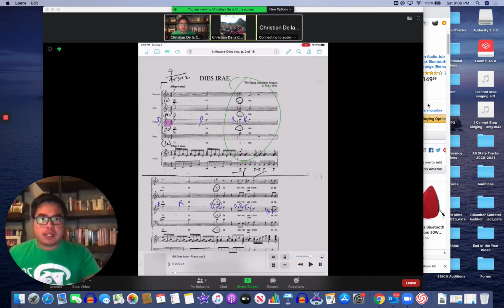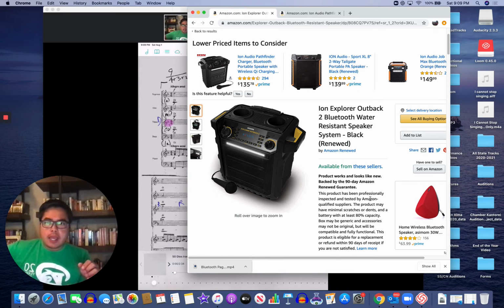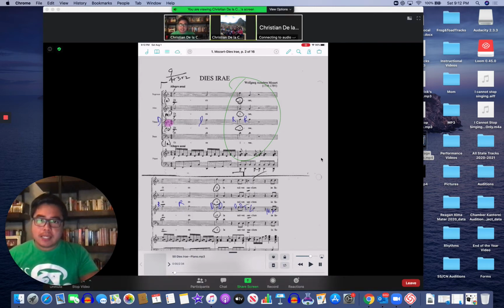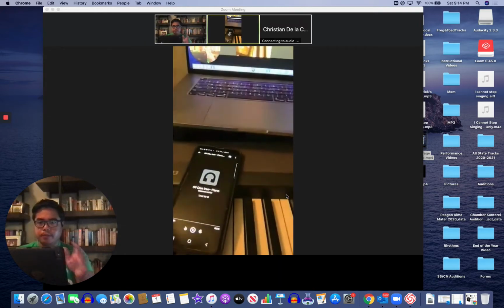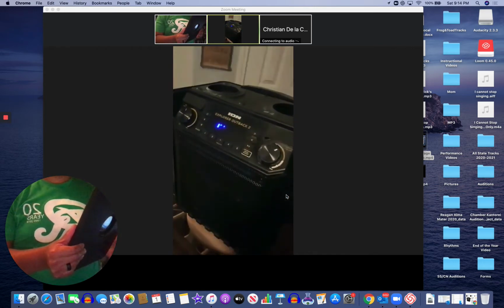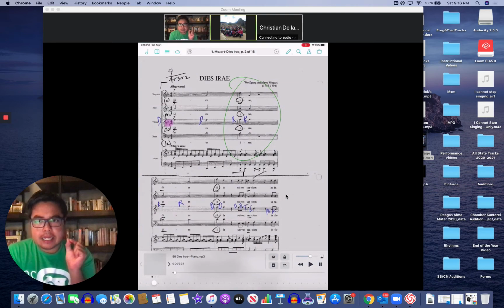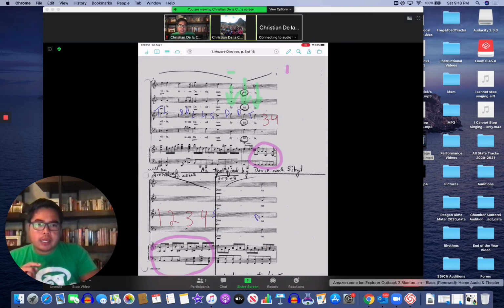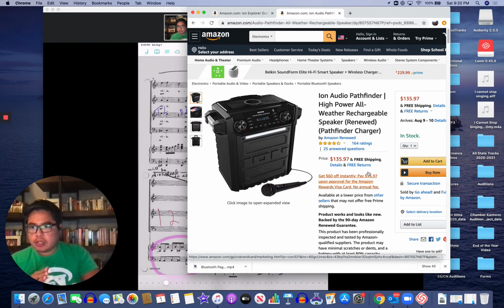(Essential Tip) Using an External Bluetooth Speaker with Zoom - ION Explorer Outback 2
This video demonstrates the different sound lags that happen with Zoom and how using an external bluetooth speaker can make a huge positive difference in your instruction